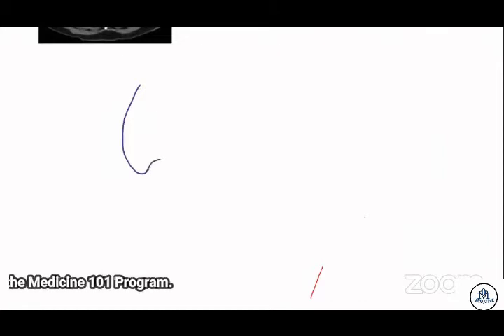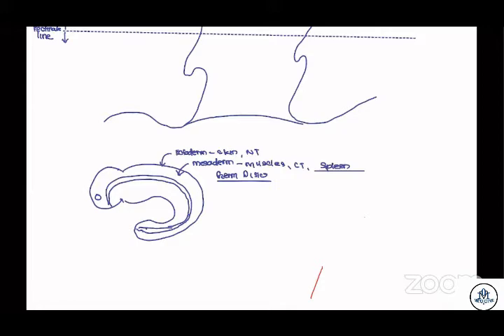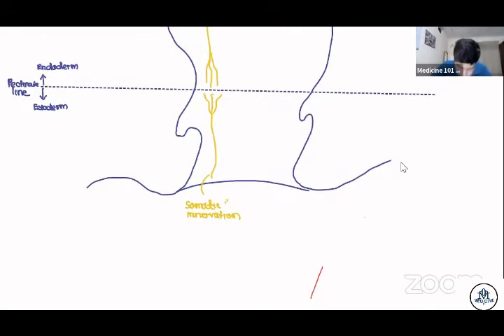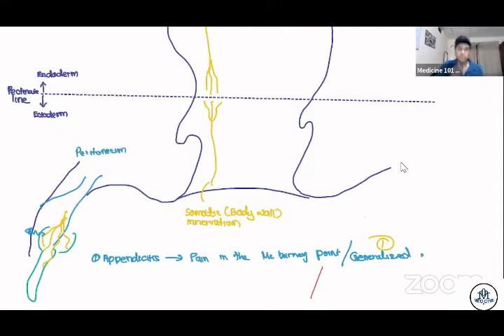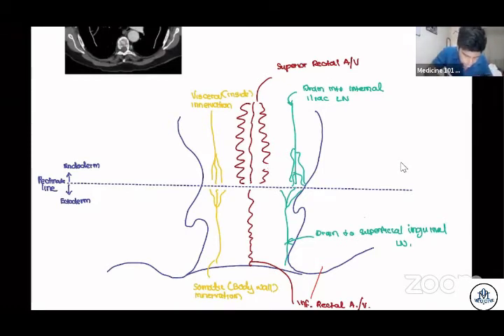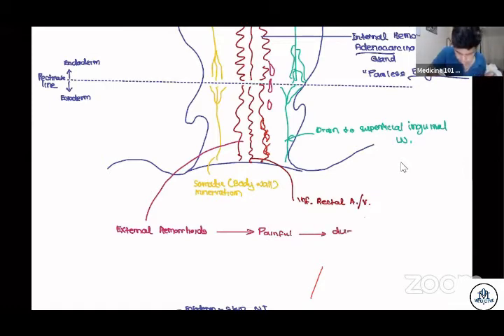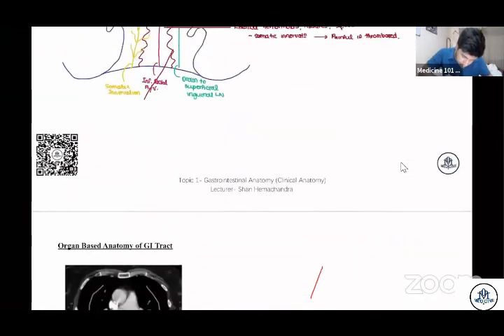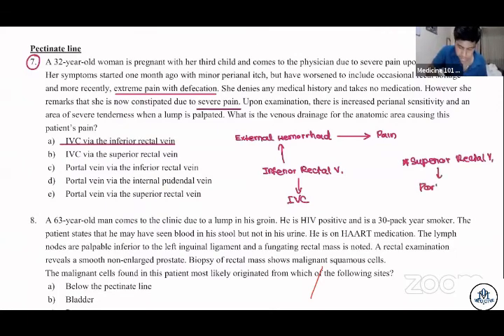USMLE Prep| Pectinate Line